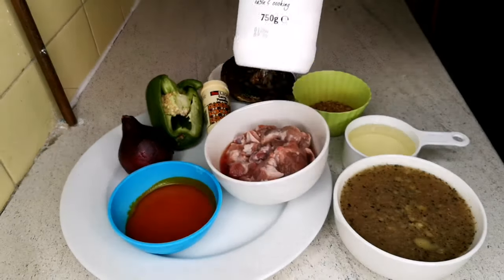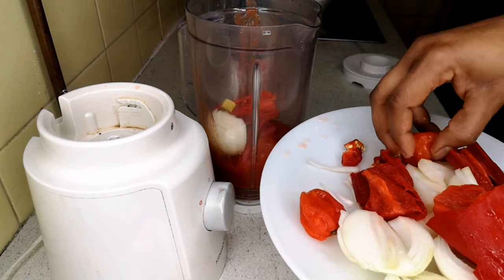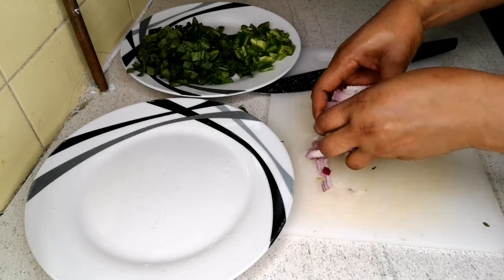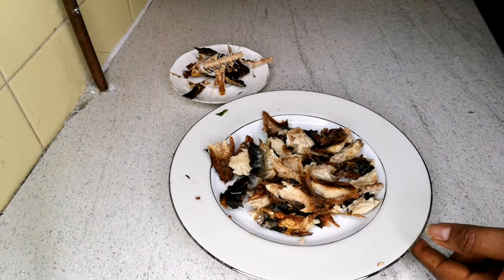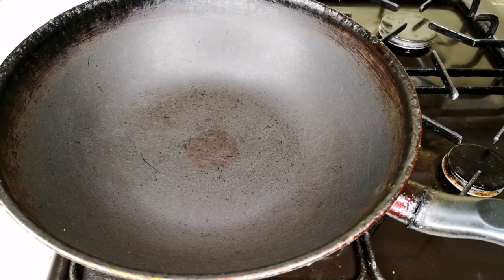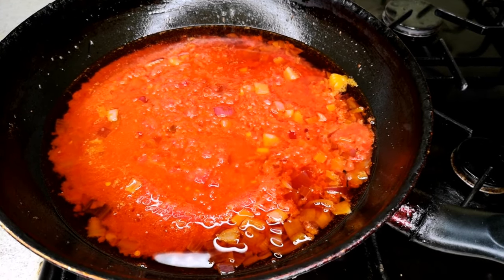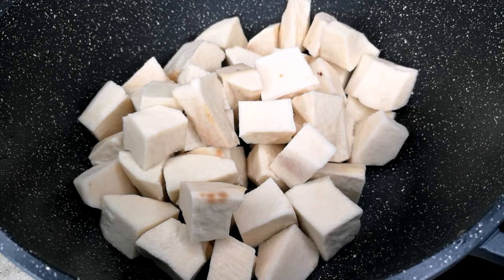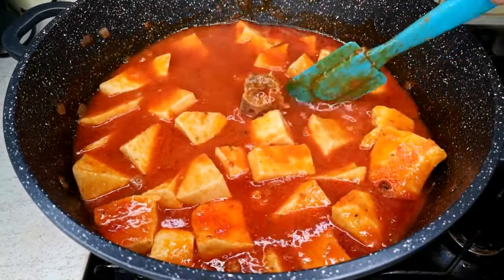YAM PORRIDGE OR POTTAGE : STEP BY STEP ON HOW TO COOK YAM PORRIDGE RECIPE FOR FIRST TIMER.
HELLO EVERYONE WELCOME BACK TO MY CHANNEL, THIS IS THE INGREDIENTS YOU NEED TO COOK YAM PORRIDGE : 1 TUBER YAM, PLUM TOMATO 1 TIN, PAPRIKA 3, WHITE ONIONS 2, SCOTCH BONNET 2, BEEF STOCK, VEGETABLE OIL 1 CUP, CRAYFISH 1 TABLE SPOON, SMOKED MACKRELL FISH 1, BEEF, CURRY POWDER 1 TEA SPOON, SWEET PEPPER GREEN 1/2, 1 RED ONION, 2 TABLE SPOONS RED OIL, KNORR CHICKEN 1 1/2, SPINACH HAND FULL, SALT TO TASTE.